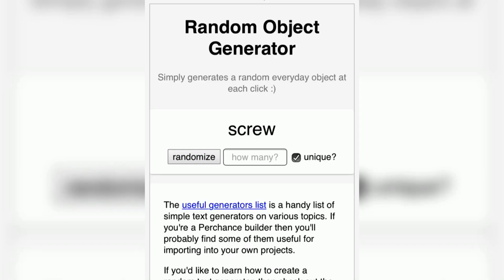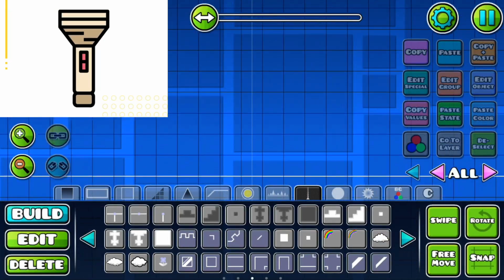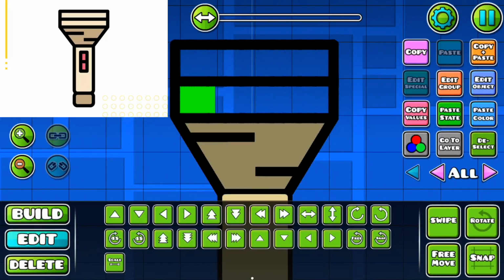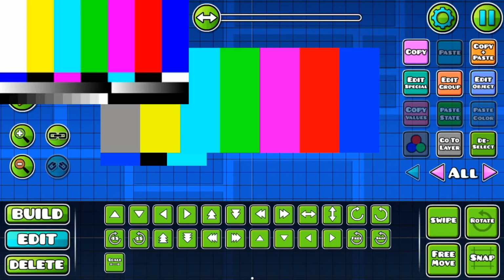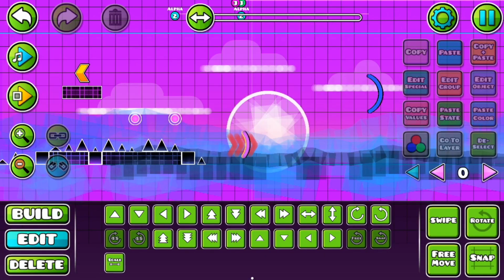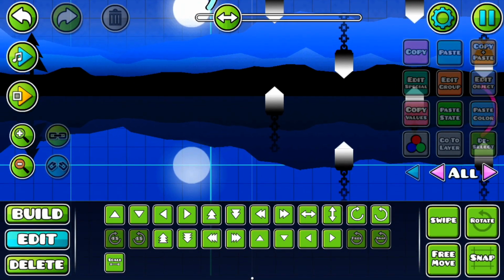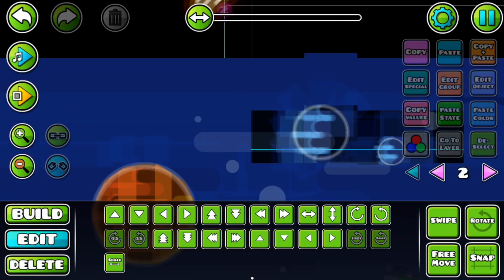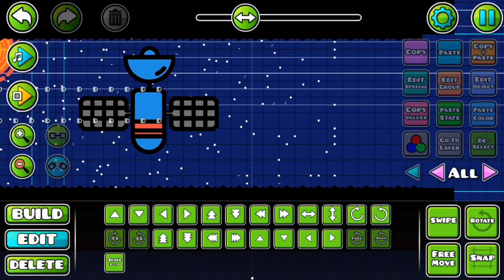FULL IN DEPTH ART TUTORIAL | Geometry Dash Art Tutorial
0:00 Intro
0:18 Lesson 1 - Screw - Object Art
6:10 Lesson 2 - Flashlight - Object Art
15:46 Lesson 3 - Technical Difficulties Screen - Using Layers
21:16 Lesson 4 - Clock - Using Circles
24:52 Lesson 5 - Sunset - Using Glow
32:27 Lesson 6 - Space Art - Complex Art
44:33 Review - Closing

Please remember that this is my style of building and it may be different from other people's style